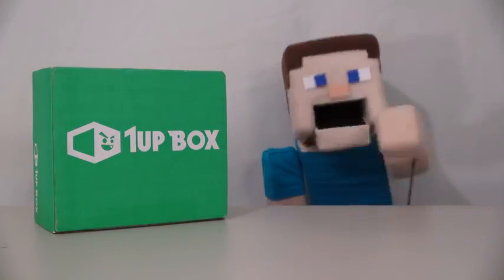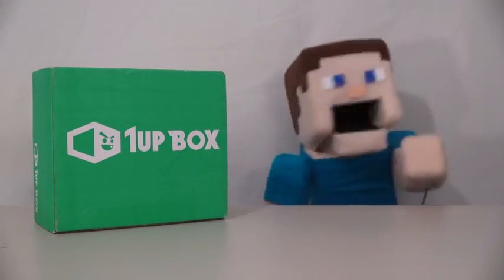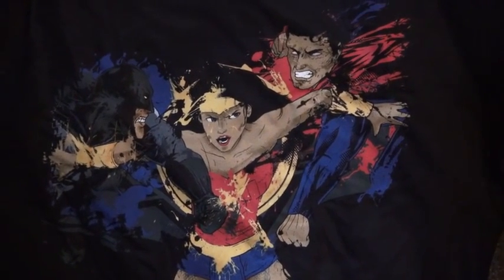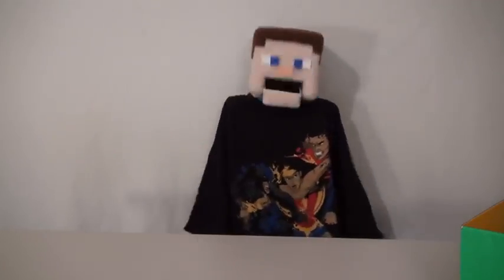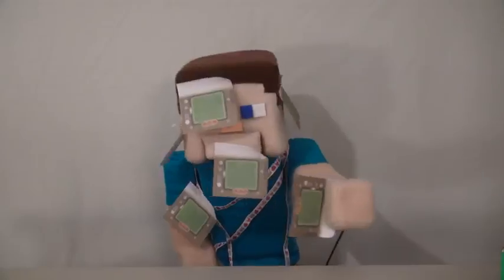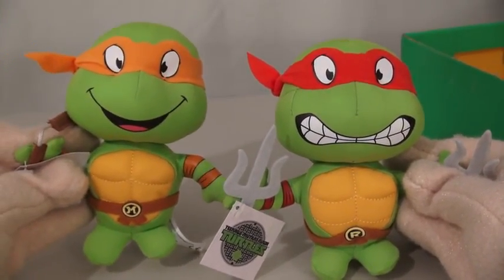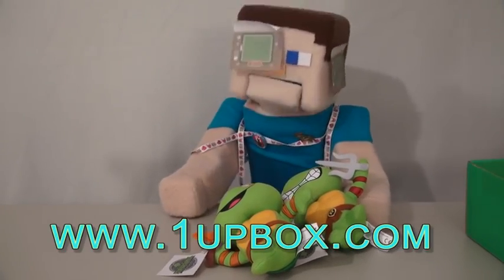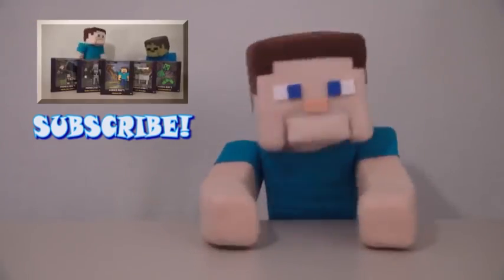1upbox March 2016 edition! Minecraft Puppet Steve Reviews